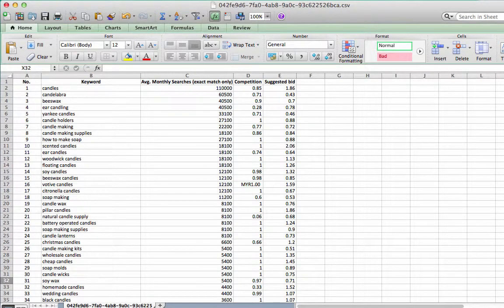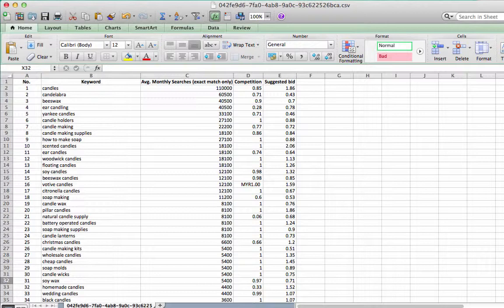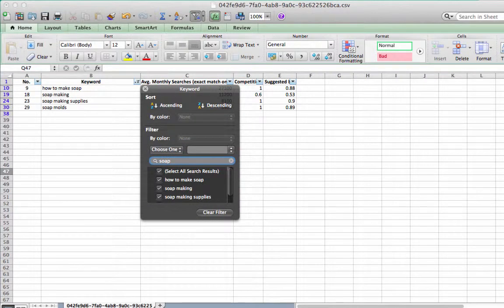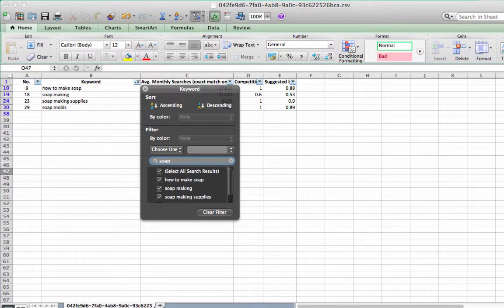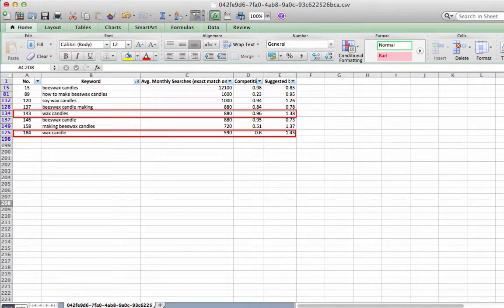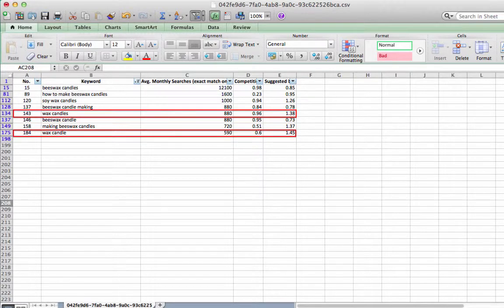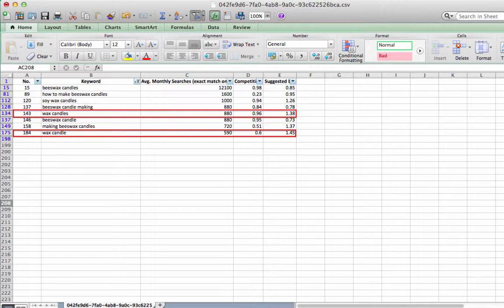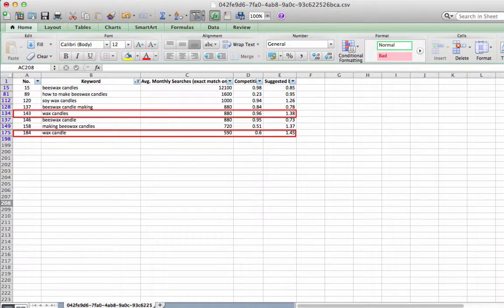Filter out Keywords Using Excel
Discover how you can use excel to filter out irrelevant and duplicate keywords which are downloaded from GoogleAdwords